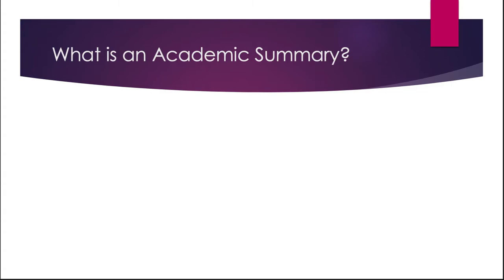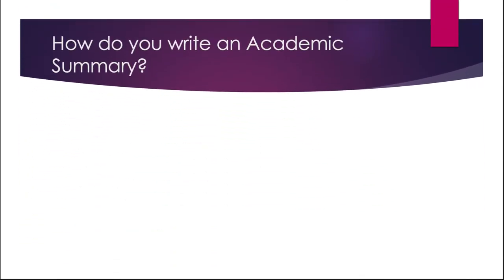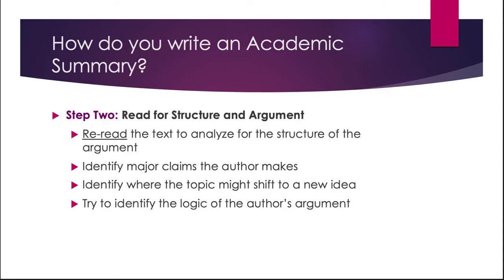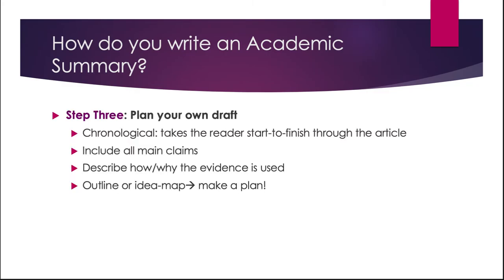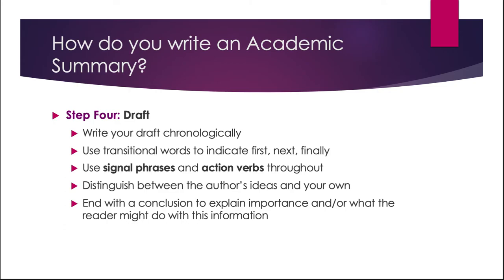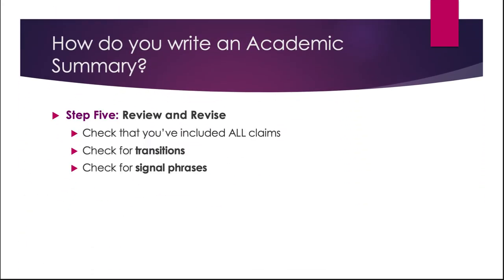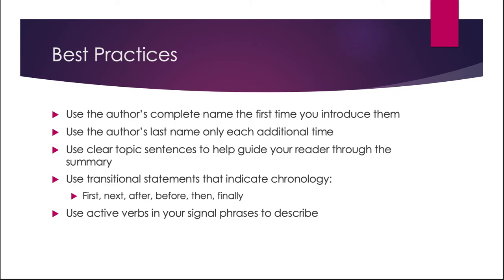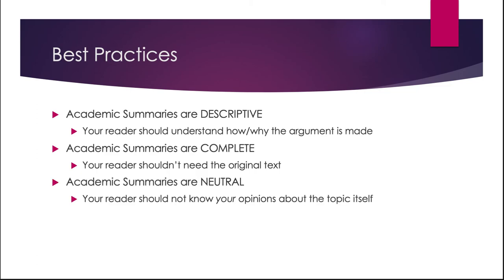Academic Summaries: Overview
This video discusses how to write academic summaries and the best practices for students to use.